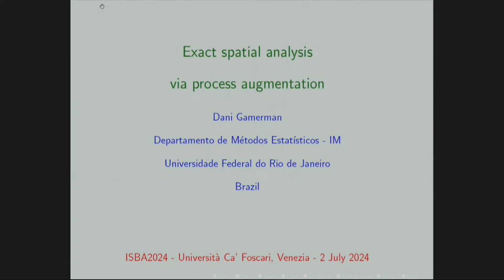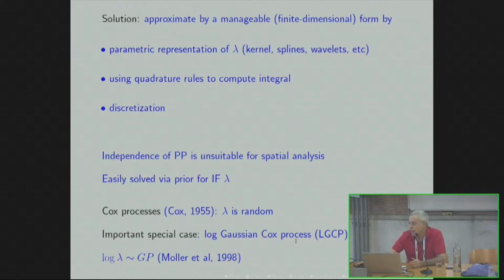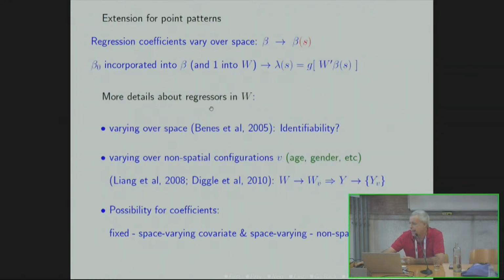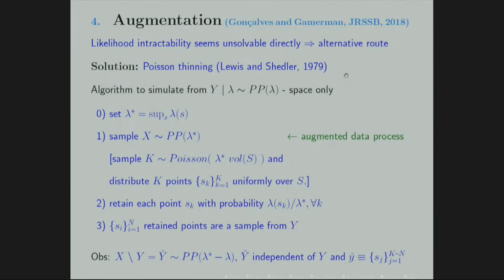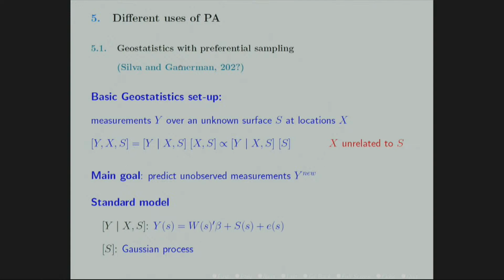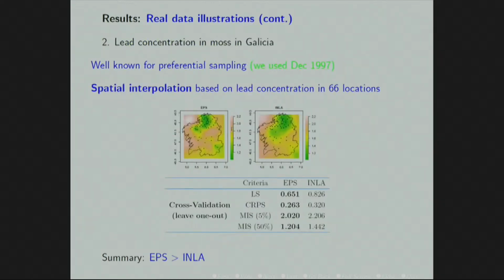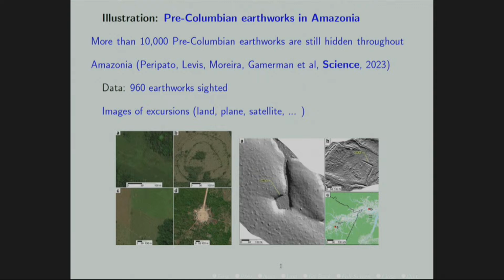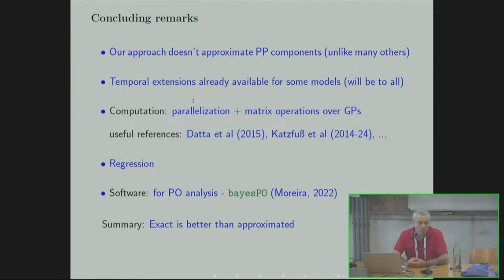Dani Gamerman - Foundational Lecture - ISBA World Meeting 2024 07 02 24, 11 00 am 12 00 pm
Exact spatial analysis via process augmentation

Speaker
Dani Gamerman
Emeritus
Universidade Federal do Rio de Janeiro